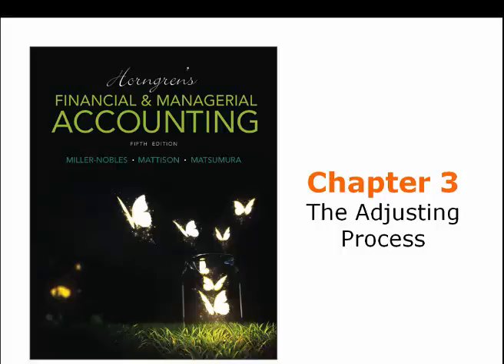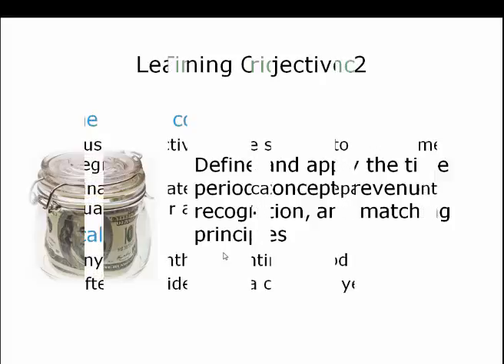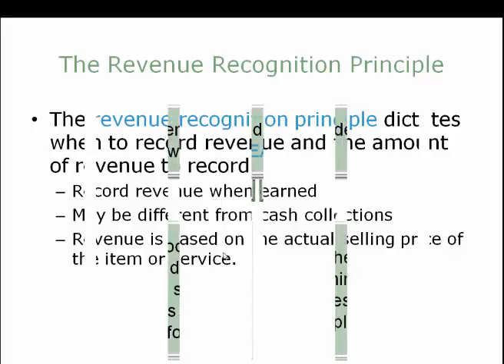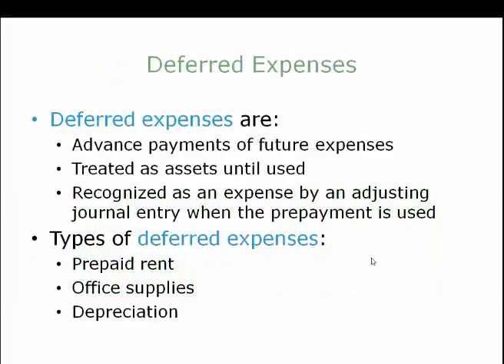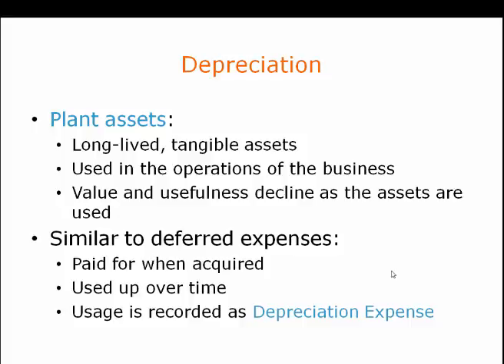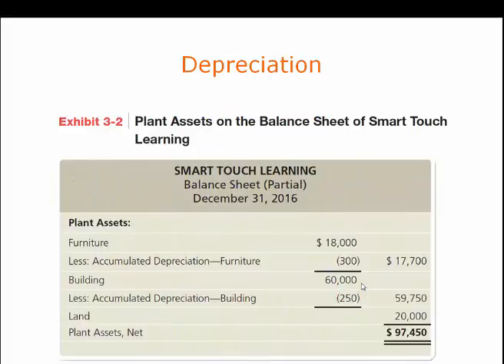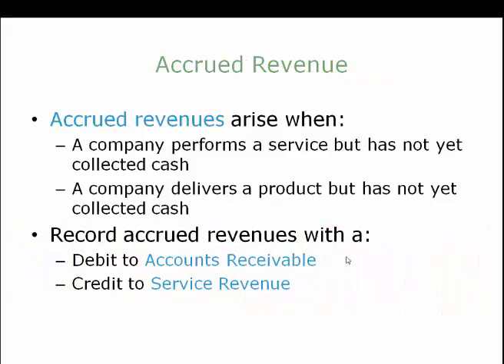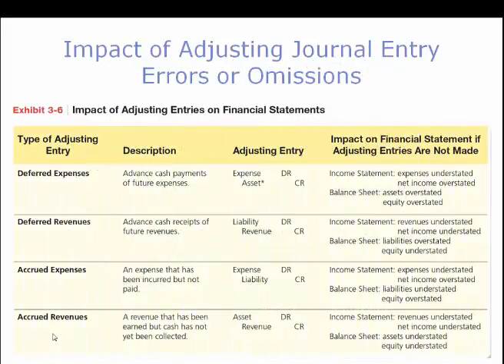Chapter 3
Description